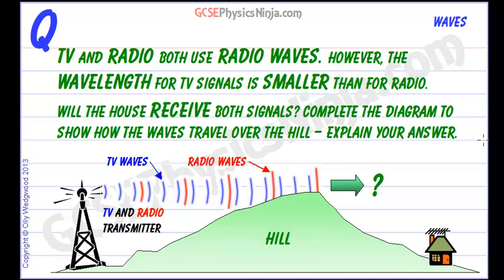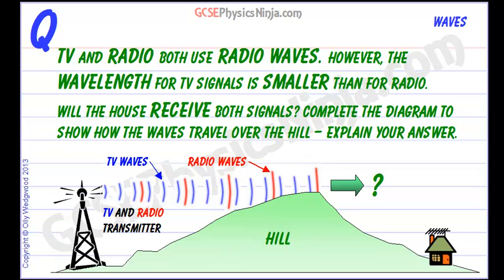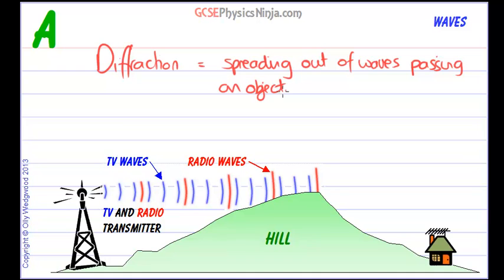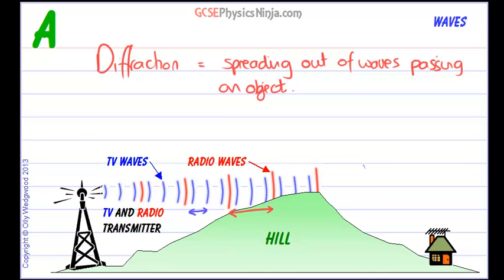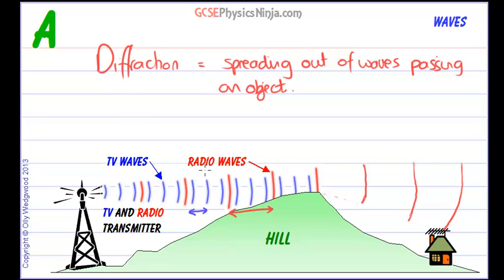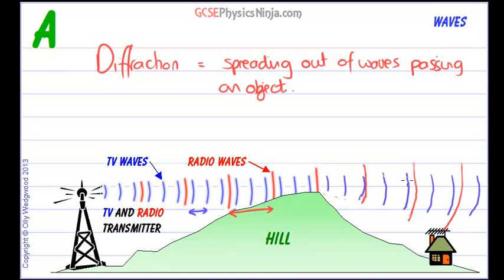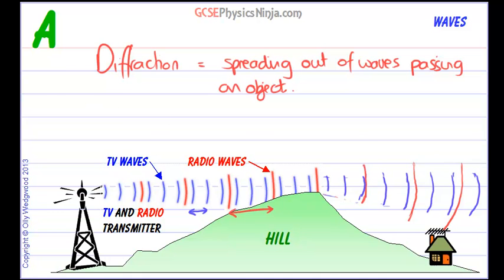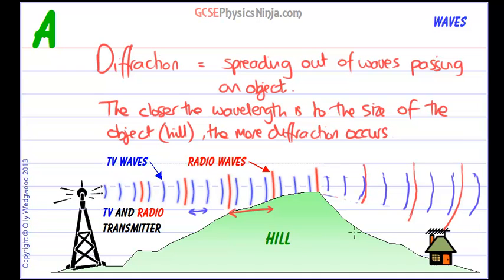Radio Wave Diffraction vs Wavelength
TV and Radio both use radio waves. However, the wavelength for TV signals is shorter than for radio. This tutorial explains how radio waves diffract around hills so that they can spread out into valleys to enable reception.